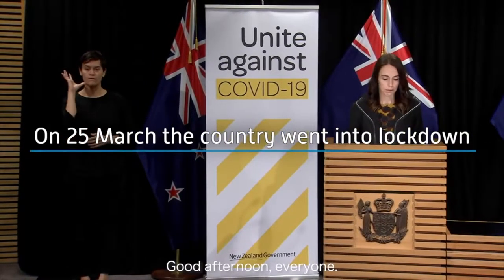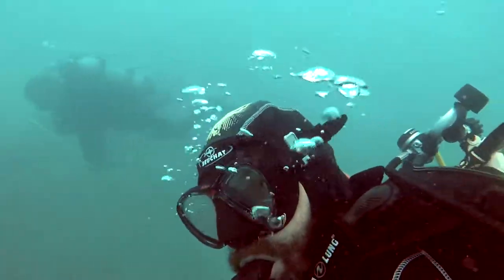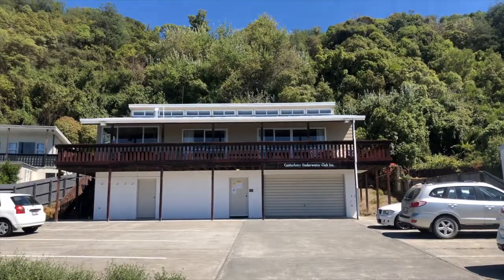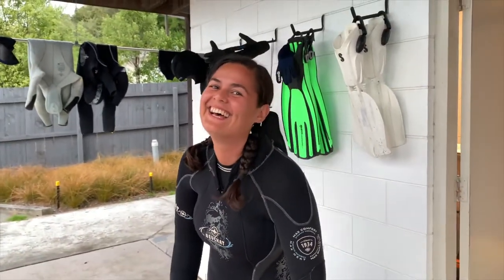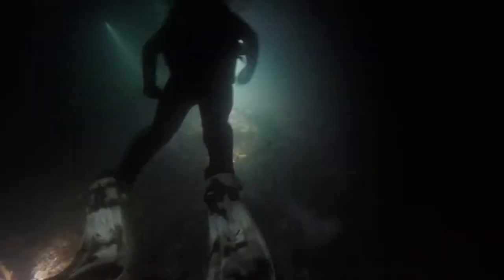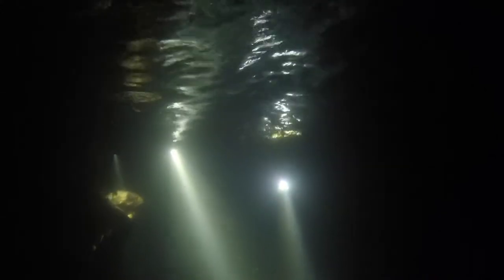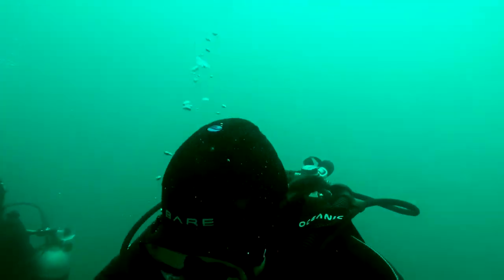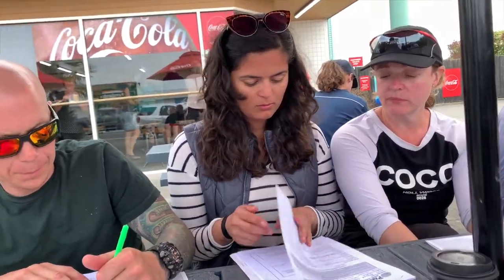Diving at Night in pitch black and Advance Open Water | Two Salty Kiwis Ep. 4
Michael and Astella doing their Advanced Open Water and five adventure dives:
- Peak Performance Buoyancy
- Underwater Navigator
- Deep Dive
- Boat Dive; and
- the TERRIFYING NIGHT DIVE!!!

Astella ends up getting a panic attack while diving. Will she be able to carry on and get in the water for her night dive?